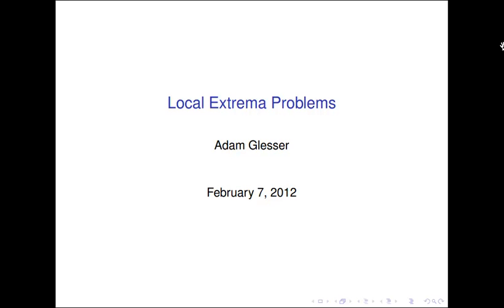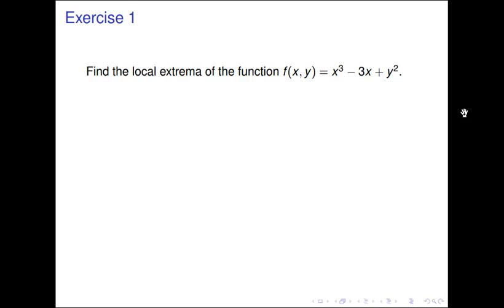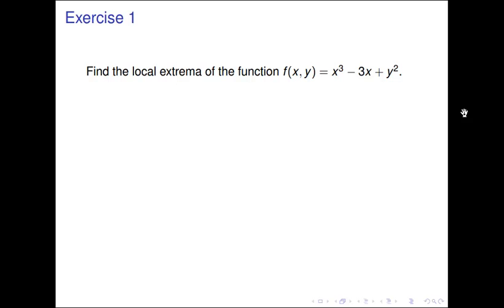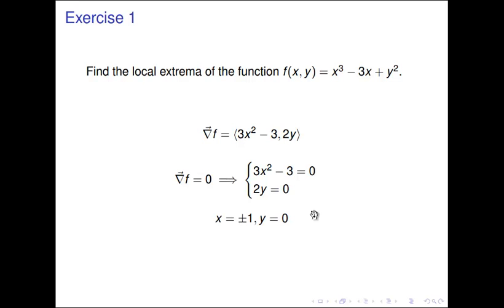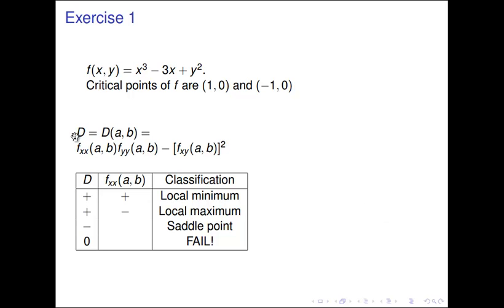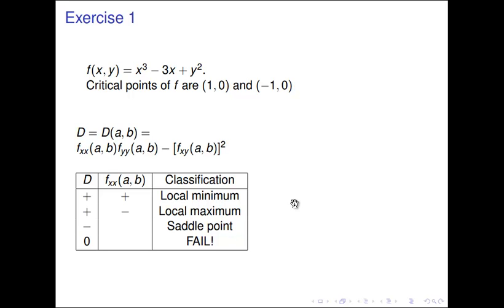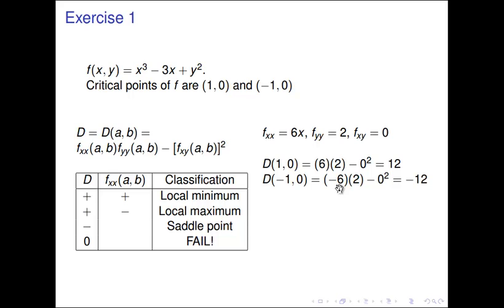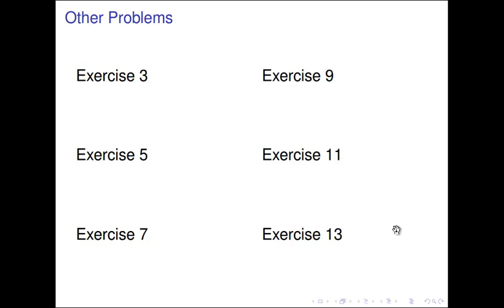Local Extrema—Exercise 1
This gives a solution to exercise 1 from section 2.5 in Corral's Vector Calculus book. It is a problem in finding the local extrema of a function.